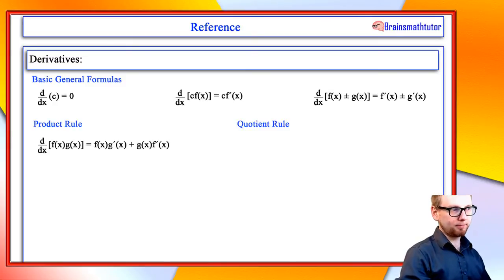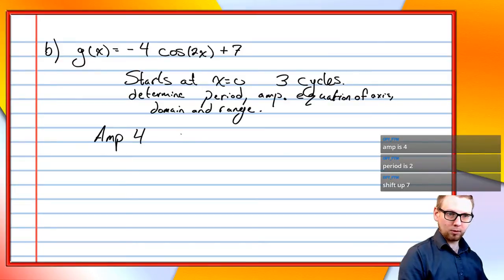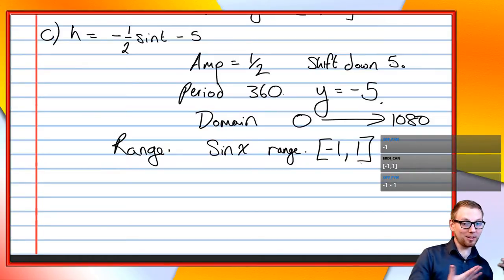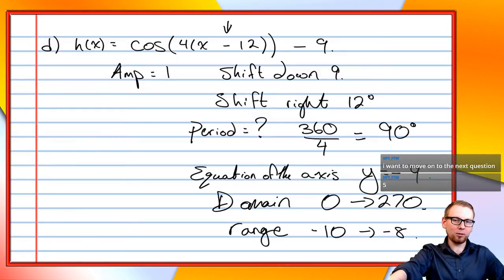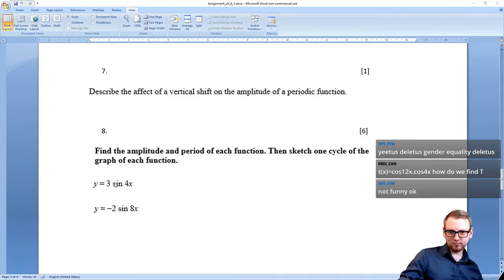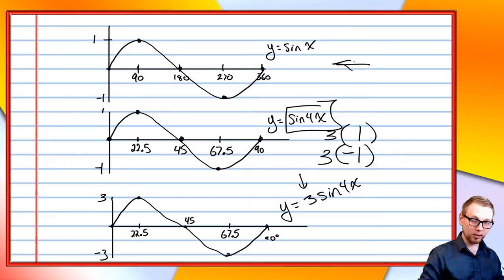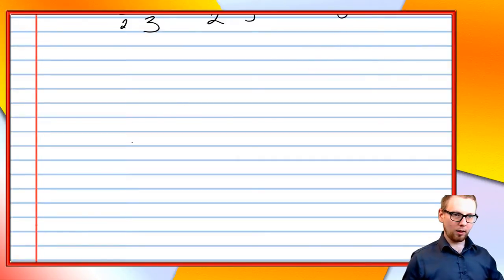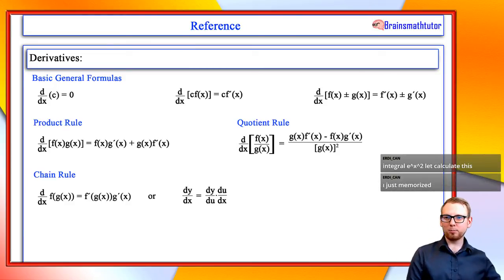Highschool Math Help Bit of trig. and Random Questions.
Printable reference pages on my discord!
Helping Students with learning!